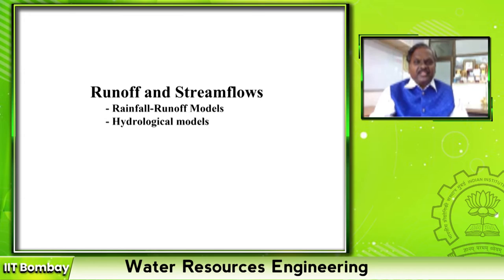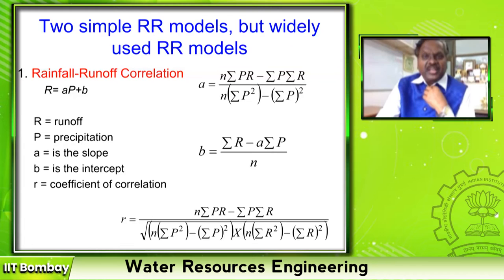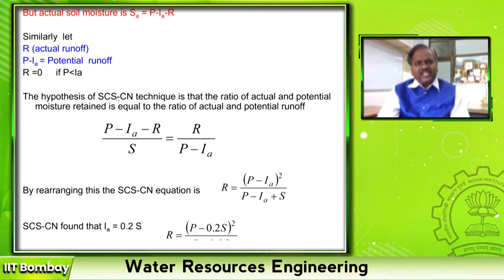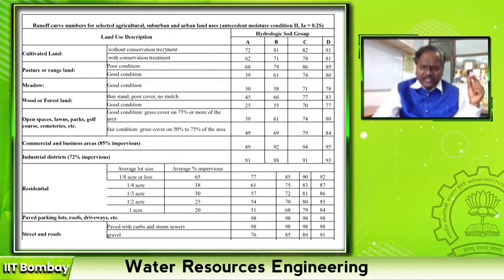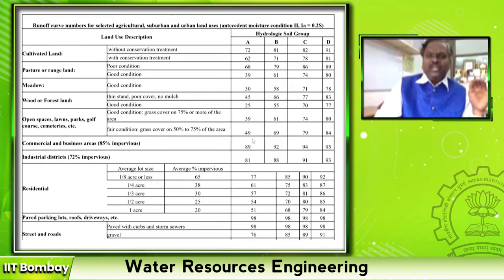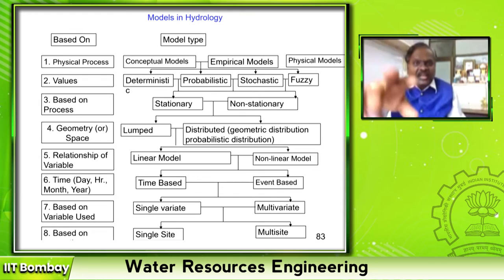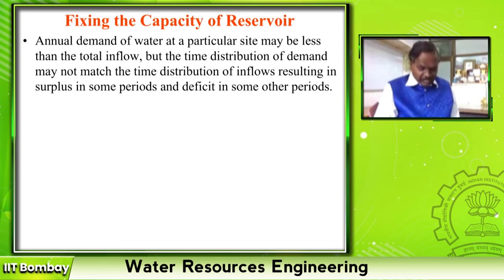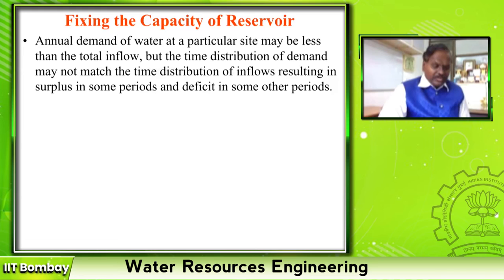Rainfall-Runoff (RR) models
Subject:Electrical Engineering
Course:Water Resources Engineering